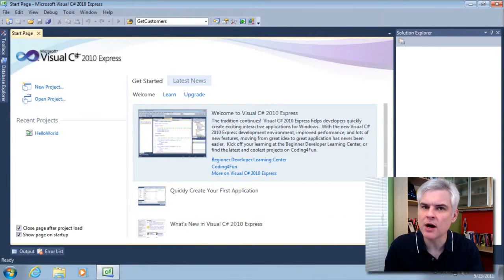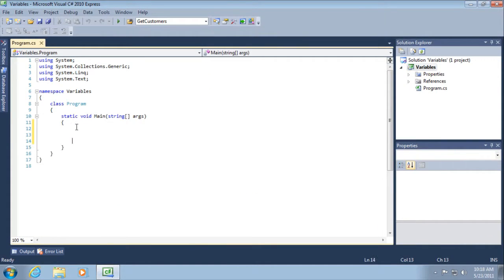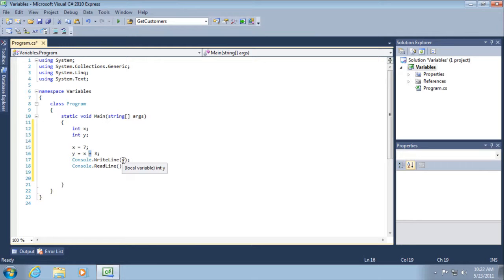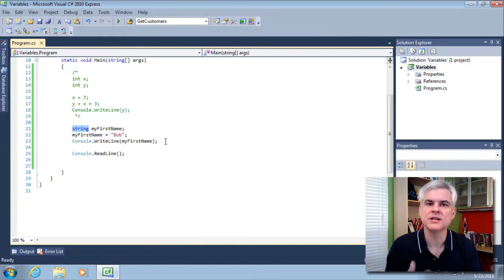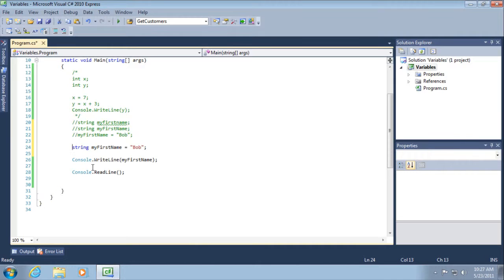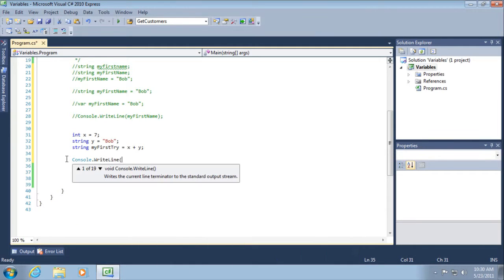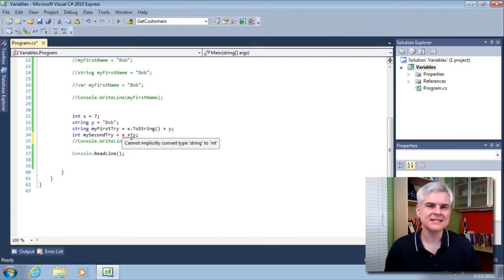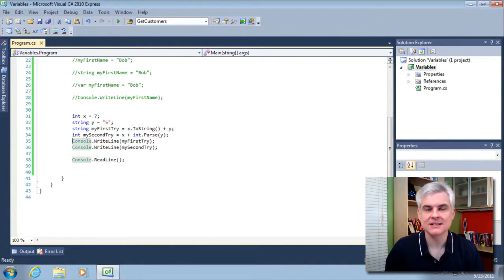05-Declaring Variables and Assigning Values Duration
05-Declaring Variables and Assigning Values Duration